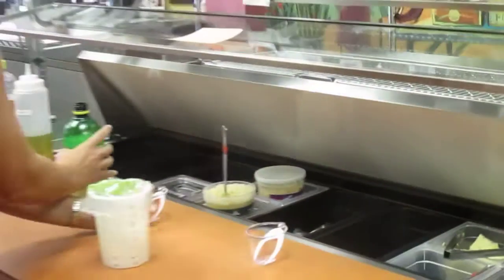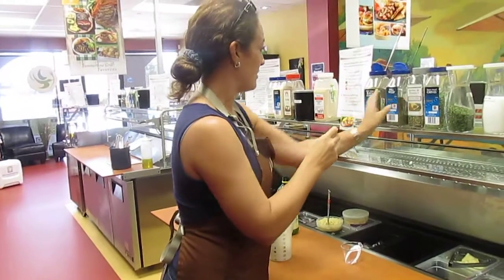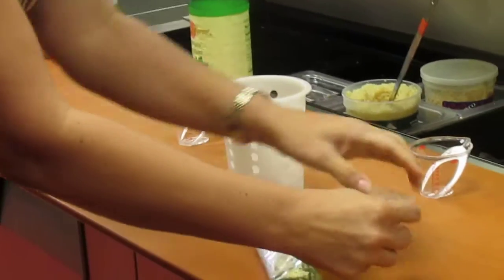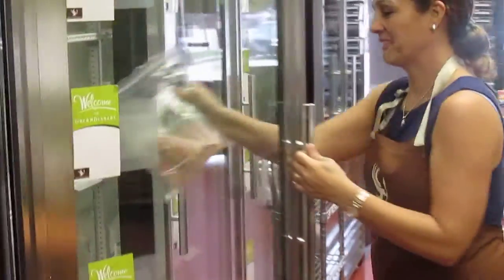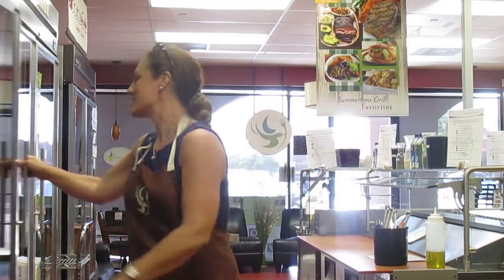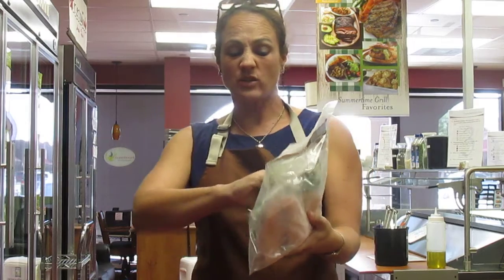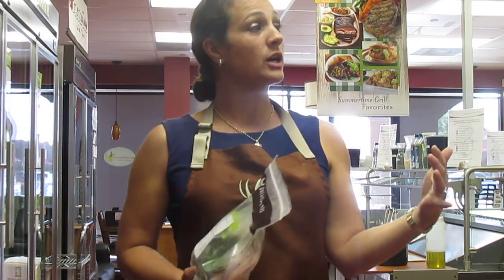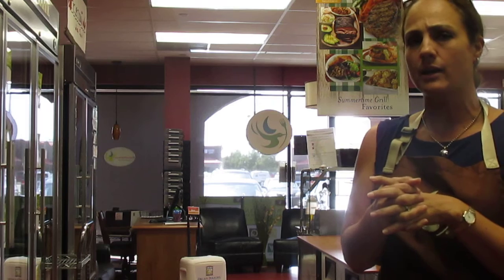Dream Dinners Demo w/ Tania Monroy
What Dream Dinners is all about and demonstration of prepwork